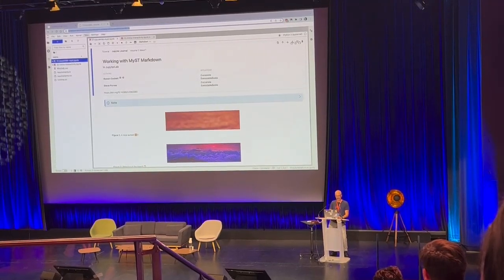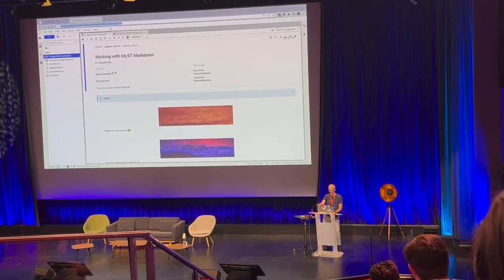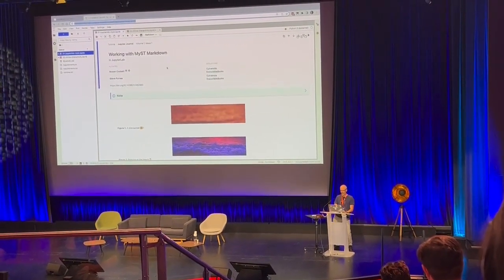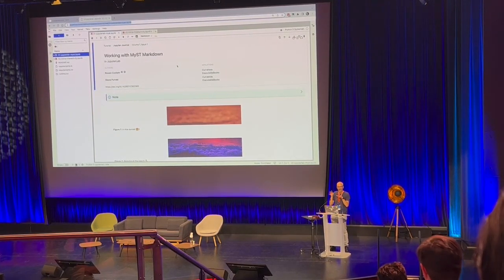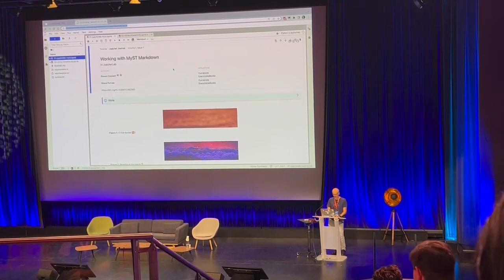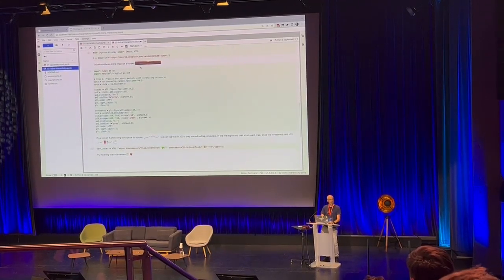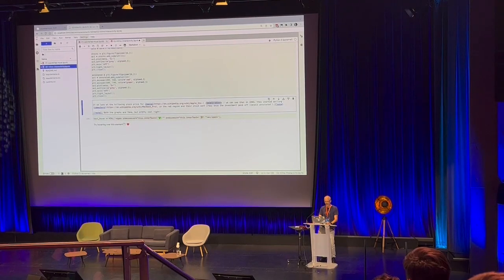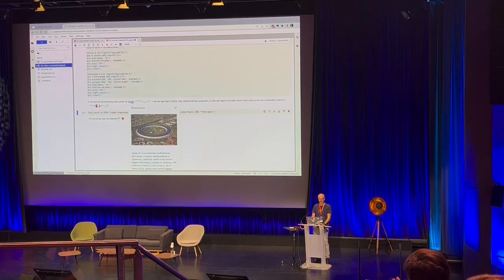Lightning Talk: MyST Markdown can help you write scientific articles faster JupyterCon 2023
Steve Purves, CTO of Curvenote and one of the developers of open-source MyST Markdown, gives the final talk of JupyterCon 2023 showing off MyST's features for scientific writing.